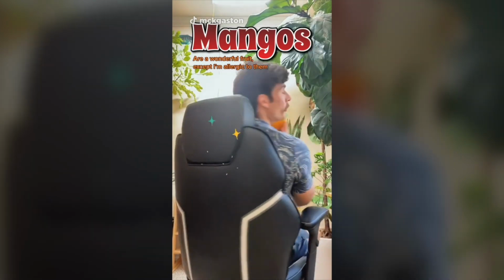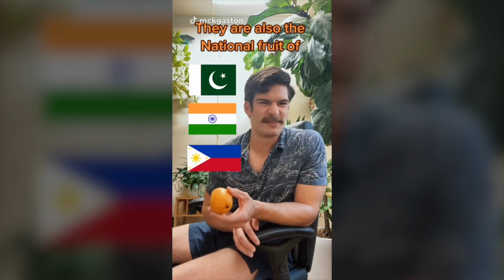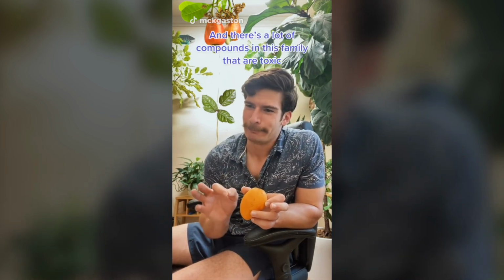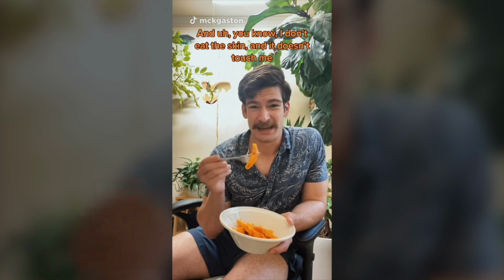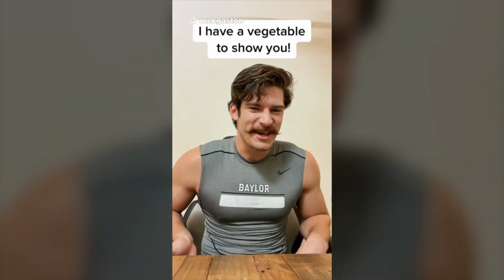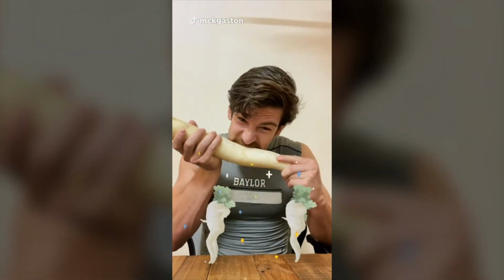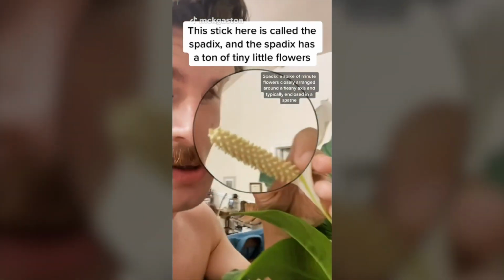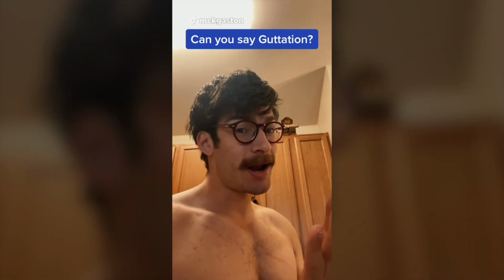You’ll Want This Plant Daddy To Water You 🍃 (Part 2)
"The tip is wet..." 😳